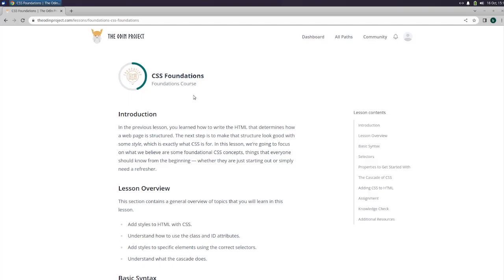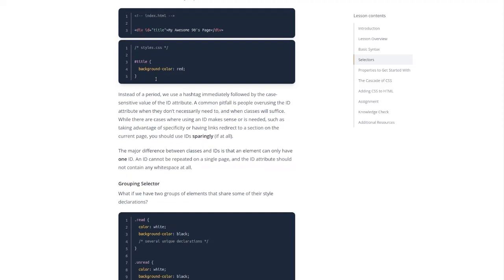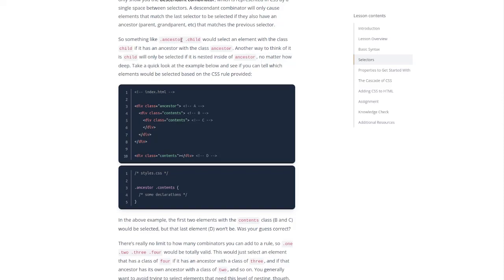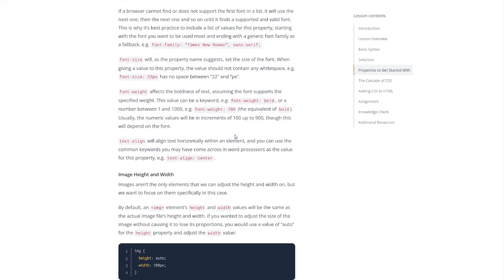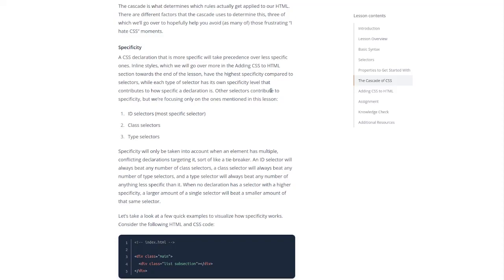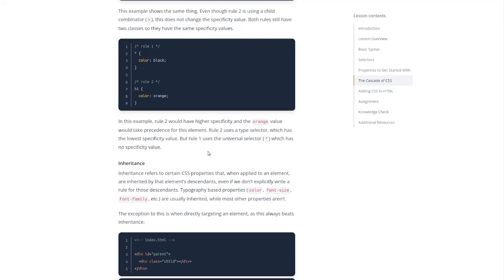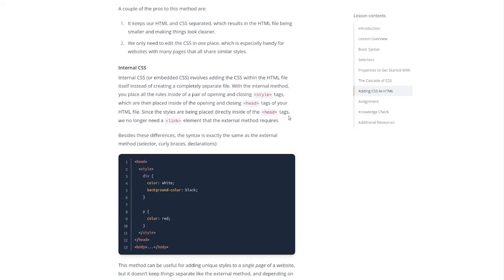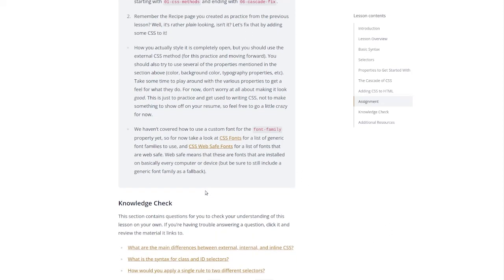The Odin Project - Foundations - CSS Foundations Episode 26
In this episode we go learn about the below:
Basic Syntax, selectors, Universal selector, type selectors, class selectors, ID selectors
Specificity
Inheritance
The Cascade of CSS
Adding CSS to HTML